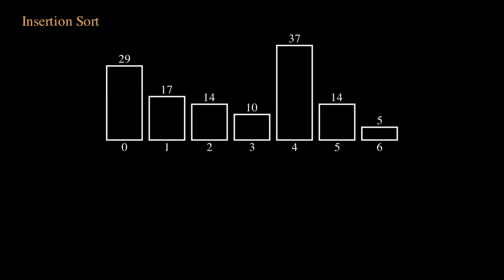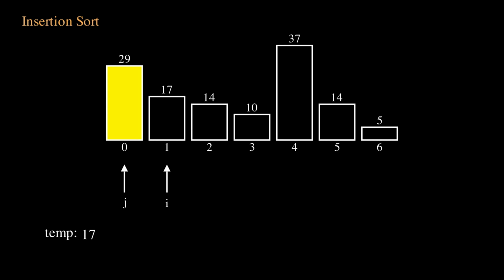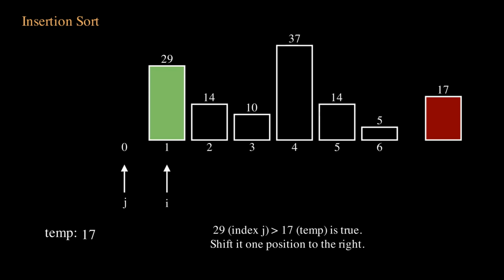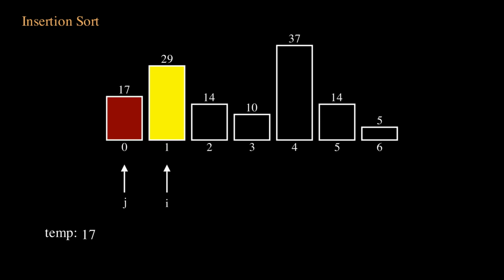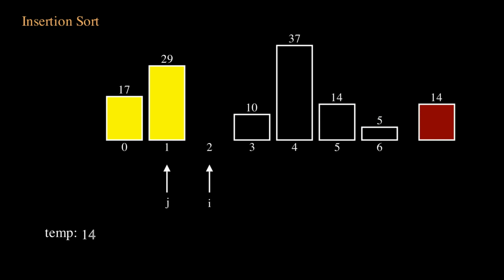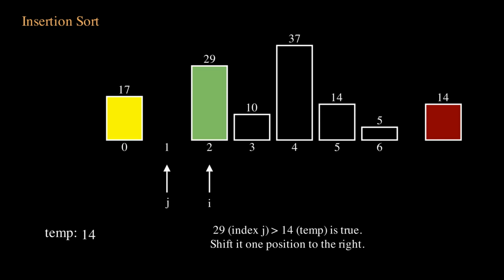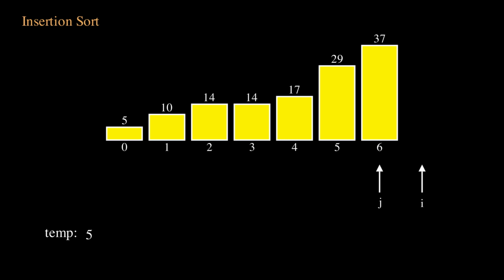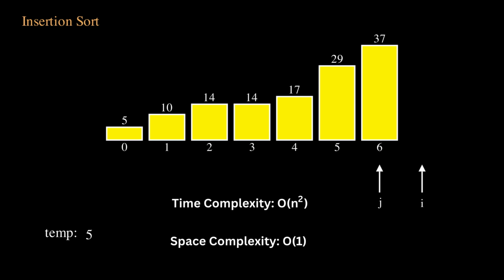Insertion Sort Algorithm | Animated | Coding Classes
Learn Insertion Sort in just 2 minutes with this animated tutorial! Watch as we break down this simple sorting algorithm step-by-step, visually demonstrating how it efficiently sorts elements in an array. Perfect for beginners and those looking to refresh their understanding of sorting algorithms. Don't miss out, watch now!

From the initial unsorted array to the final sorted arrangement, each iteration is explained with clarity and simplicity.

Key Points:

Learn insertion sort in just 2 minutes!
Clear, concise animation illustrates the sorting process.
Perfect for beginners and seasoned programmers alike.
Master a fundamental concept in computer science with ease.